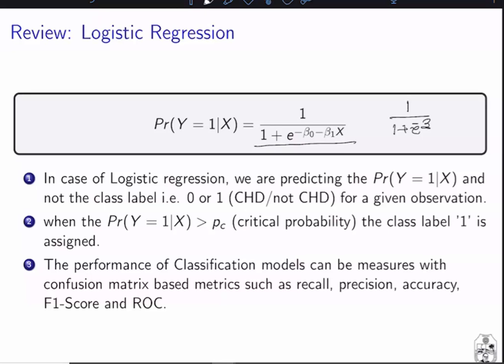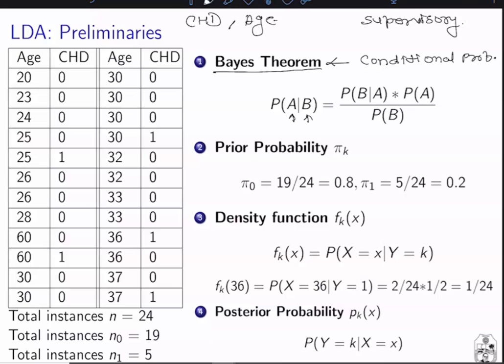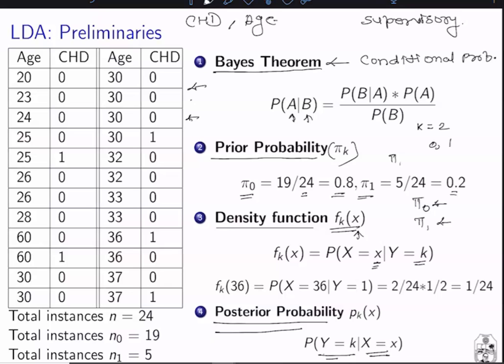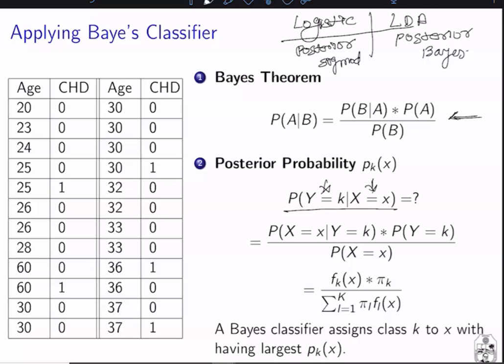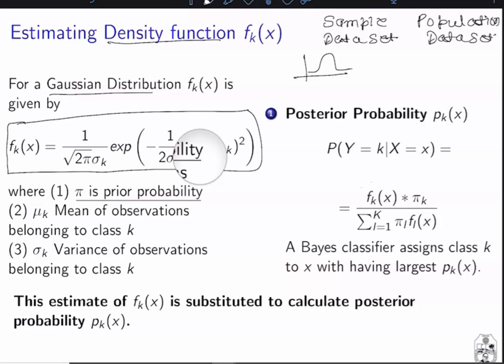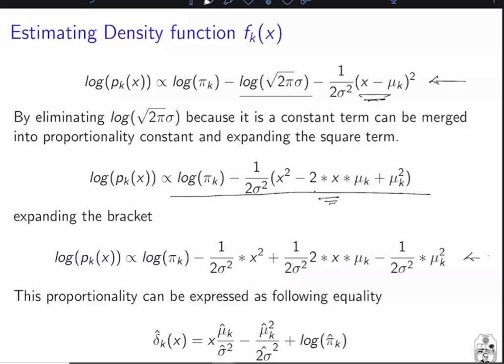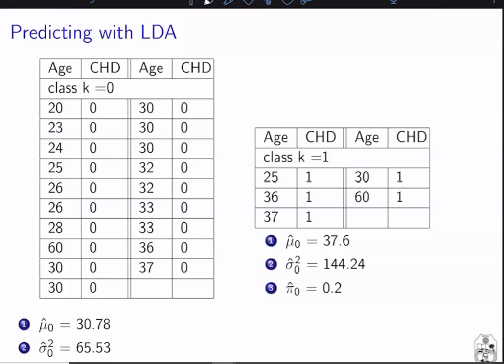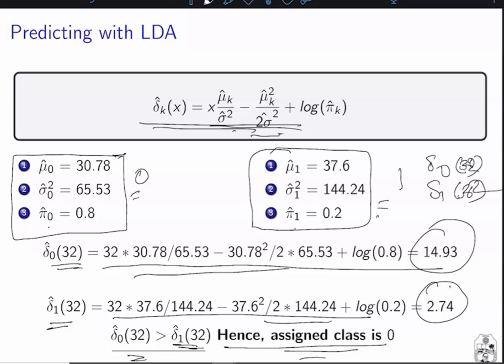Linear Discriminant Analysis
This video explains mathematical concepts behind LDA as classification algorithms with an example.